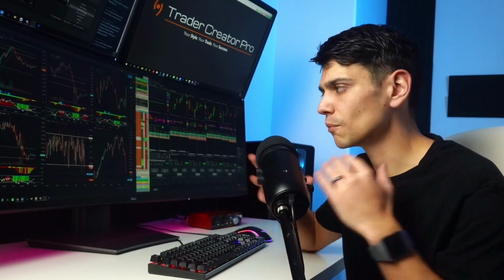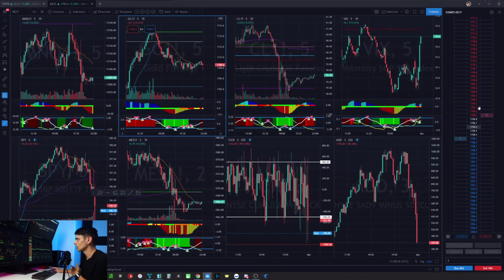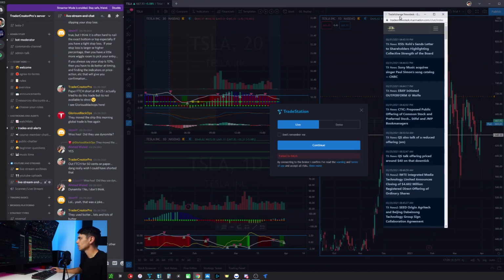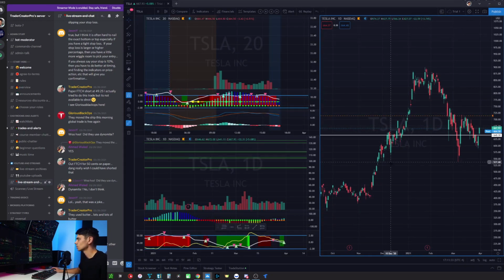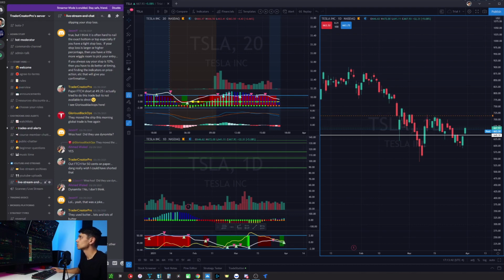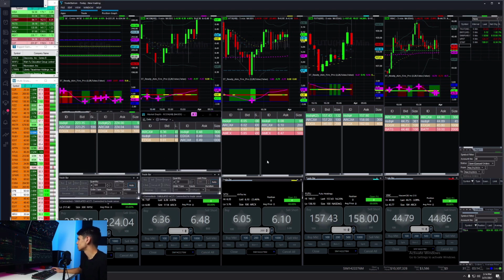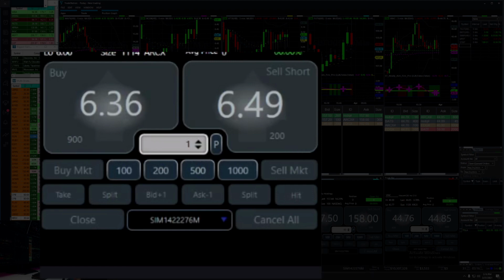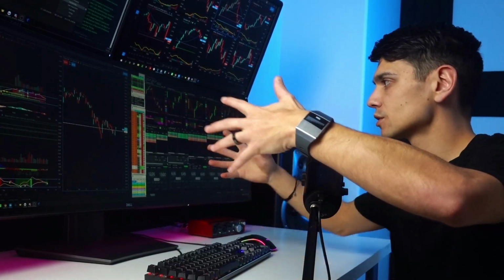Tradestation and Tradingview best day trading setup (49" Curved Monitor)